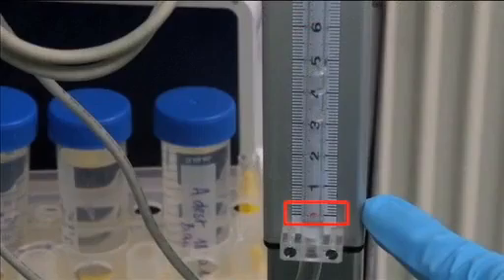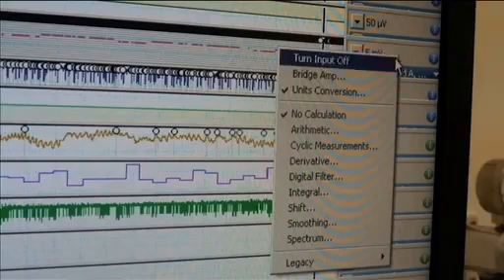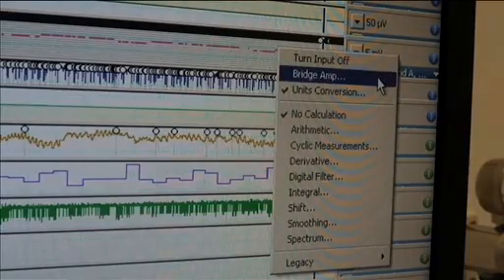Hemodynamic Parameters Monitoring (Systematic and Hepatic) | Protocol Preview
Monitoring of Systemic and Hepatic Hemodynamic Parameters in Mice -  a 2 minute Preview of the Experimental Protocol

Chichi Xie, Weiwei Wei, Tao Zhang, Olaf Dirsch, Uta Dahmen

This film demonstrates how to acquire systemic and hepatic hemodynamics in mice. The whole monitoring includes acquisition of vital parameters, systemic blood pressure, central venous pressure, common hepatic artery flow rate, and portal vein pressure as well as the portal flow rate in mice.